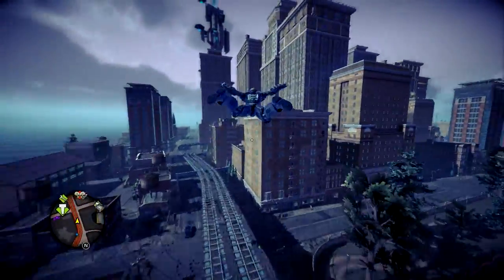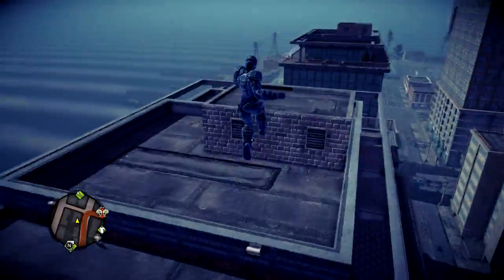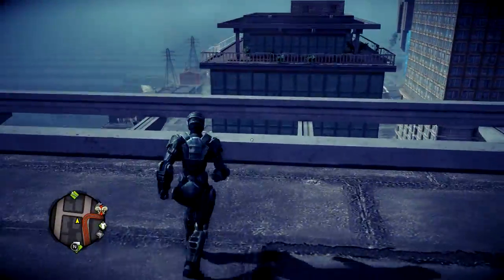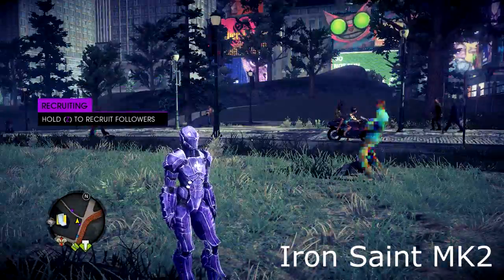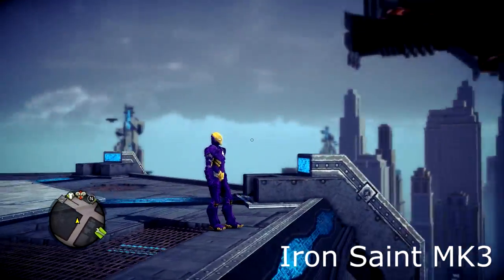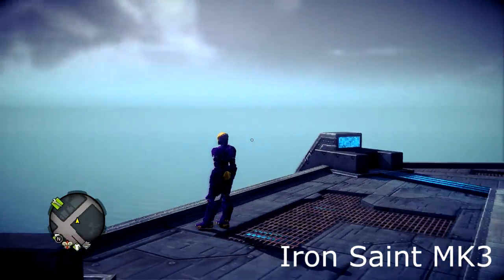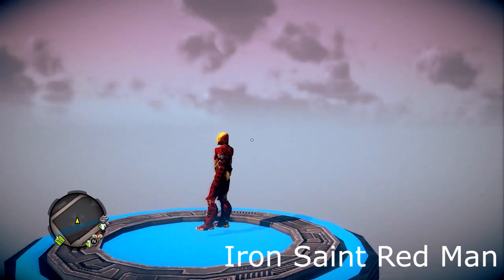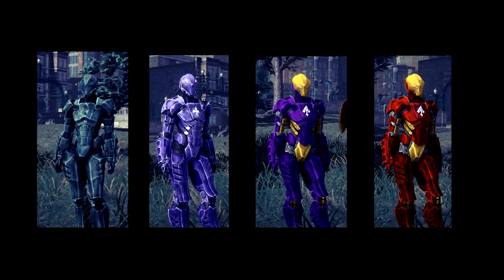Saints Row 4 Mods: The Real Iron Saint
This video features "The Real Iron Saint" mod/retexture by BloodJack. You can find the download and the original thread

Be sure to say thanks to BloodJack :D!

CPU: Intel I5-4670k
GPU: MSI Radeon HD 7790 OC Edition
Memory: 8GB Kingston HyperX Blu DDR3-1600MHz